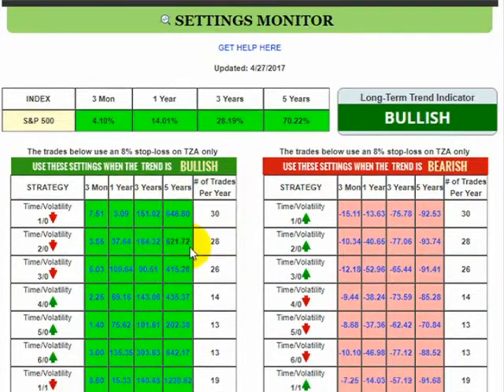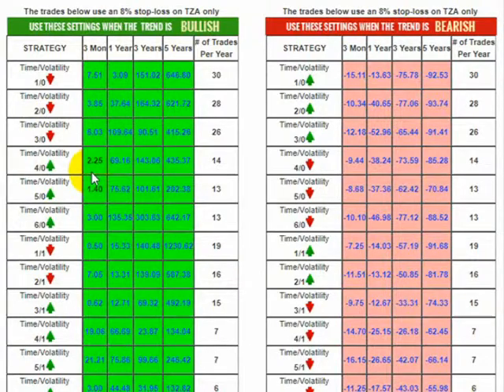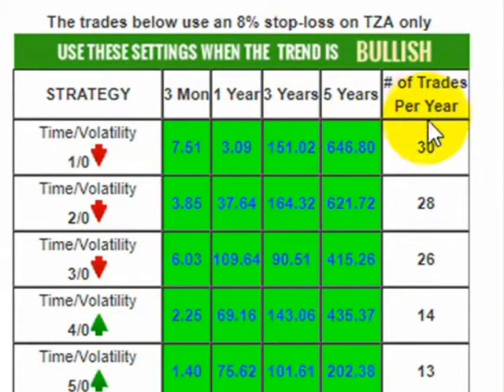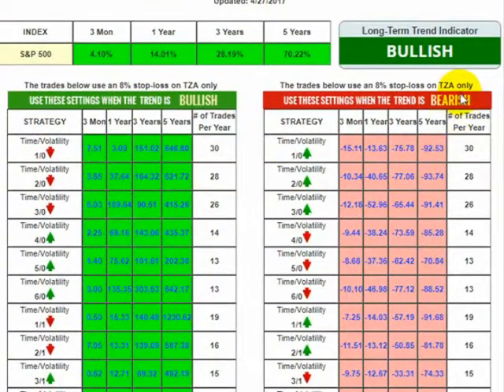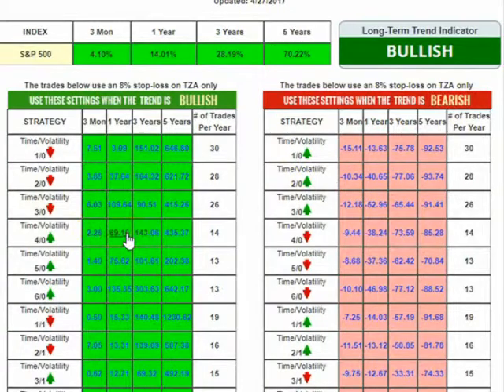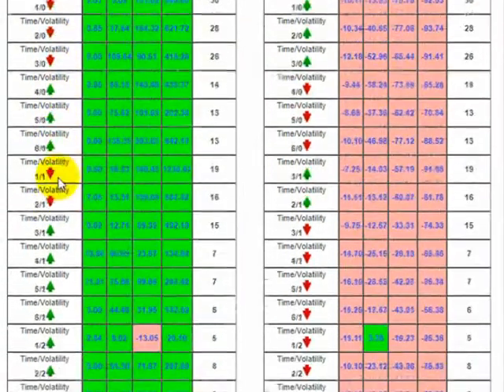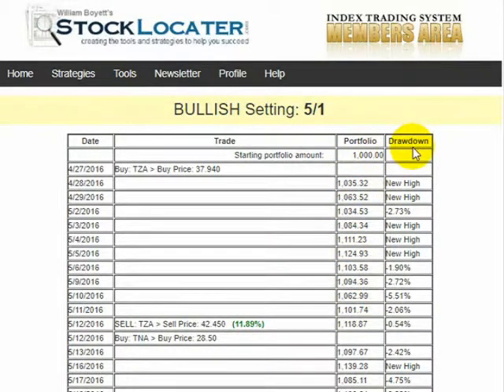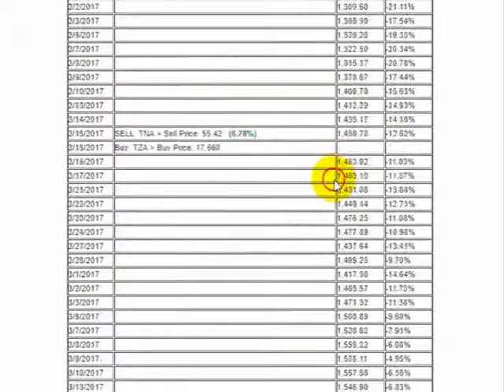Settings Monitor - Index Trading System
Settings are what controls your Market Timing Indicator. This tool monitors those settings and gives you lots of helpful information for timing the markets.